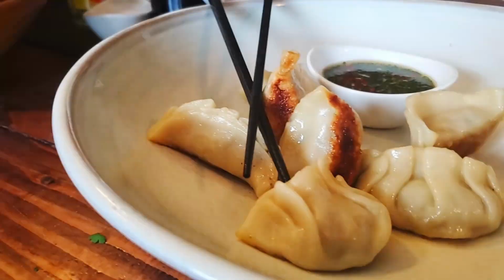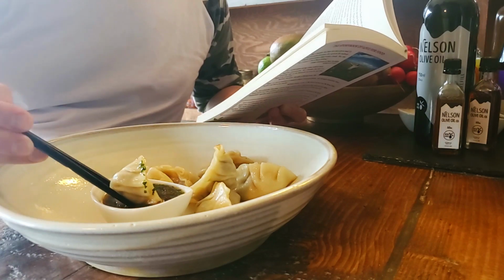Duck potstickers, Citrus Soy Vinaigrette, Simple Recipe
One of my favorite things to eat is a good dumpling.  Often times I find myself craving them and there I am nowhere near a restaurant to get good ones so I end up making them myself.

The dough is very easy, yet can be hard to get use to at first.  You want to use a basic AP flour and Warm water dough.
Start with 1 1/4 cups of AP flour & 1/2 cup of warm water
The warm water makes the dumplings easier to work with.  Some people recommend using boiling water to get the best results.
You want the dough to feel like your earlobe.  Firm and silky but not too soft.
Knead your dough for roughly 2 to 3 minutes and let it rest while covered.
Plunge your finger into the center of the dough to form a doughnut shape and squeeze it until it is roughly 1 inch around.
you will find it easier to work with slightly smaller dumplings at first.

The duck I used in my video was from Fraser Valley Specialty Poultry located in Chilliwack BC.  They deliver anywhere in BC and they have a great selection at their online store.

The Oils & Balsamic Vinegar's I use in my videos are from Nelson Olive Oil Co.  They ship all over the country.  Have a look at their online store and see if there is anything you like.  You will never look at oils the same once you have tried their line.

The hand-made bowls I use in my videos are from Sweet Mountain Pottery.  Have a look at their online products and reach out to them for the perfect gift.  They do everything from bowls and mugs to decorative pieces for both indoors and out.

For the wooden boards and tools I use in my videos I use
Some of the most amazing woodworking & makes great additions to your kitchen.

I am a big fan of supporting local businesses as they are the lifelines of our communities & I think it is important for everyone to do the same.